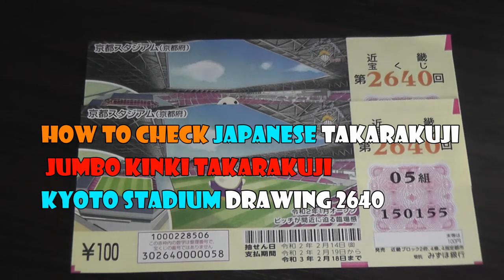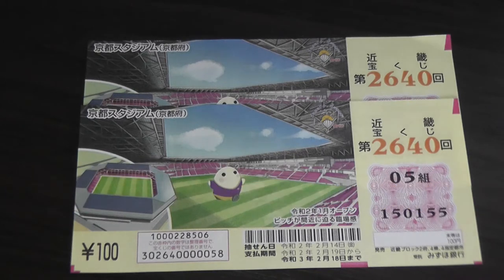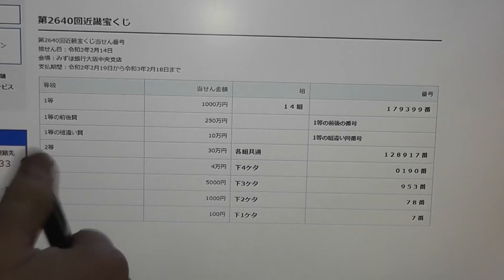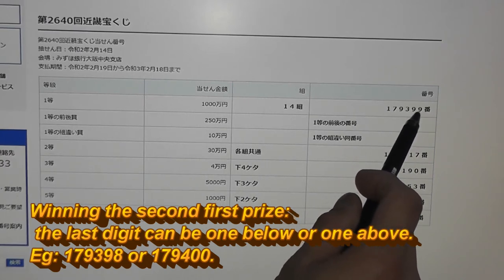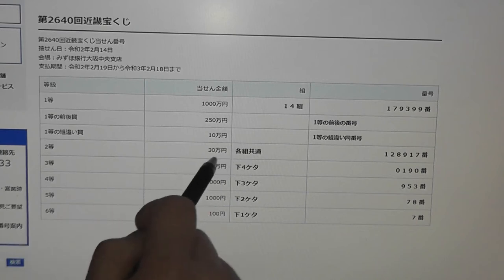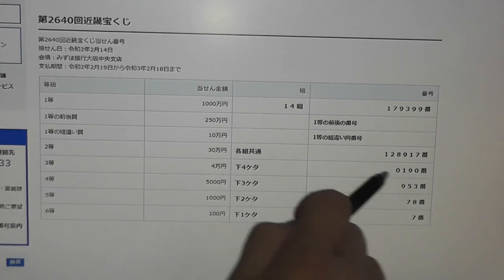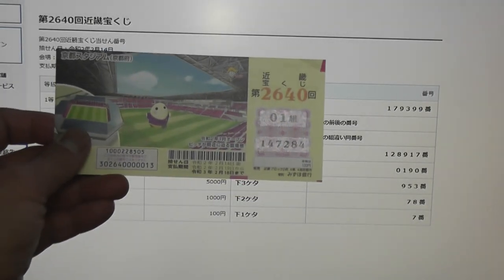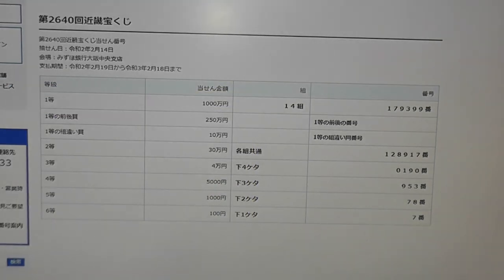How to check Japanese Jumbo Takarakuji -Kinki Drawing 2640 Kyoto Stadium 第2640回近畿宝くじ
How to check your Japanese Jumbo Takarakuji

第2640回近畿宝くじ

Bingo 5,
Japan Lotto,
Japan scratch lotto
Japan sightseeing,
Japan travel guide,
JAPAN,
Japanese banking,
Japanese culture,
Japanese language,
Japanese,
Japanican,
lottery,
takarakuji,
things to do in Japan,
Tokyo,
Typhoon in Japan,
visit Japan,